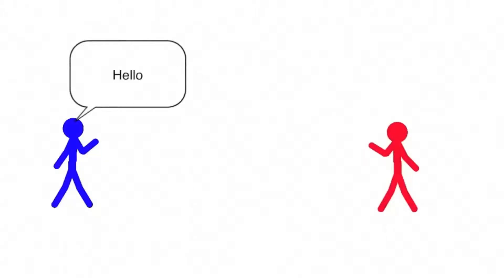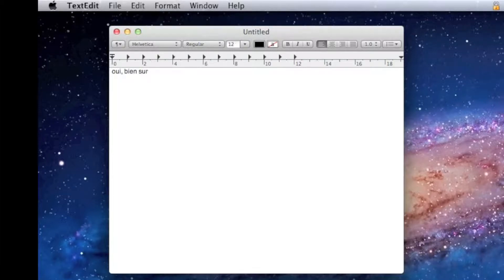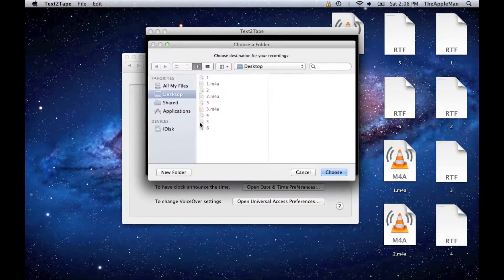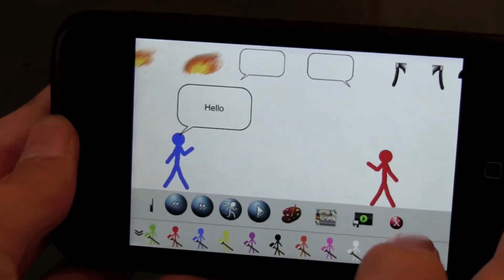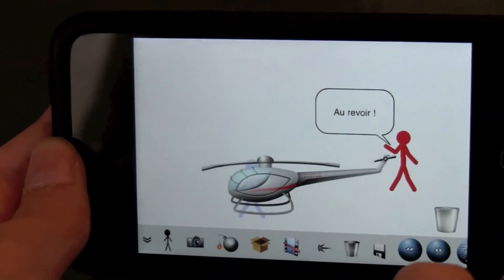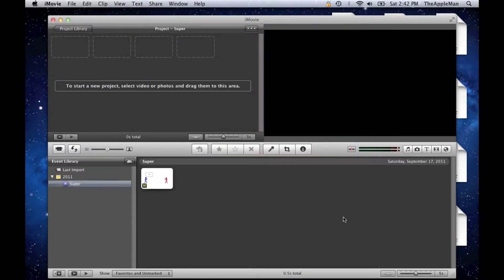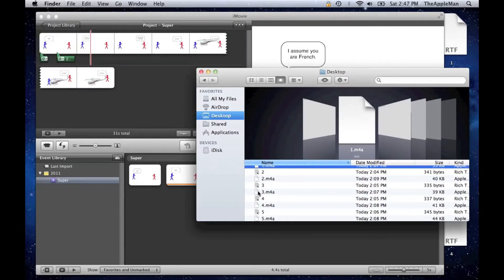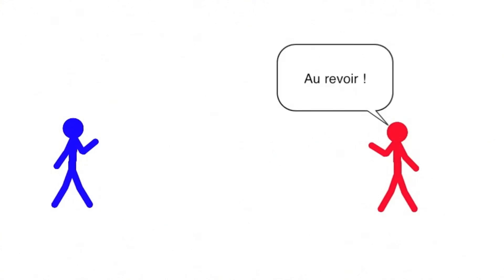How to make your own cartoon with Text2Tape and Stick It Action